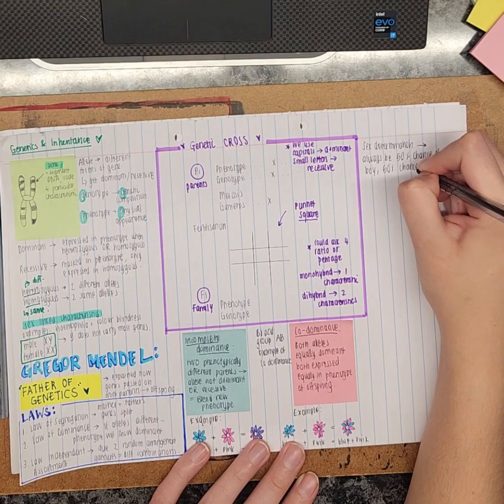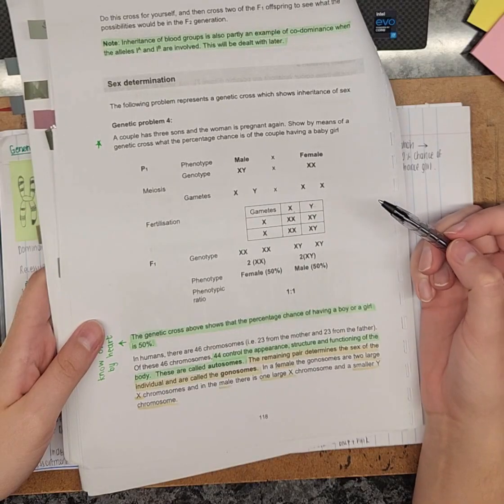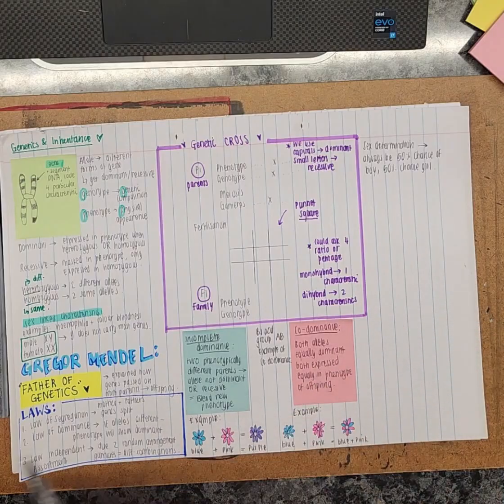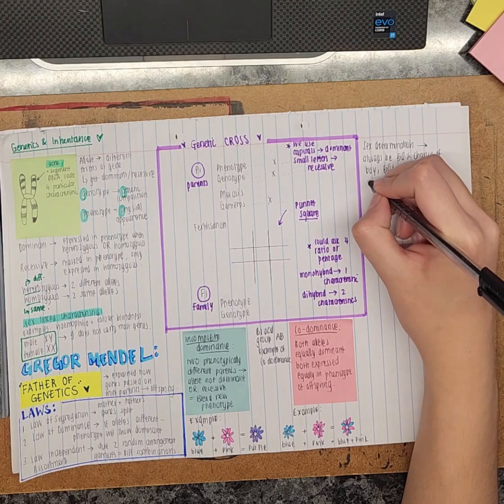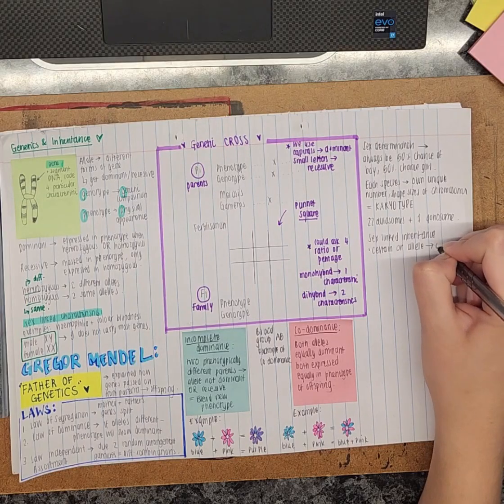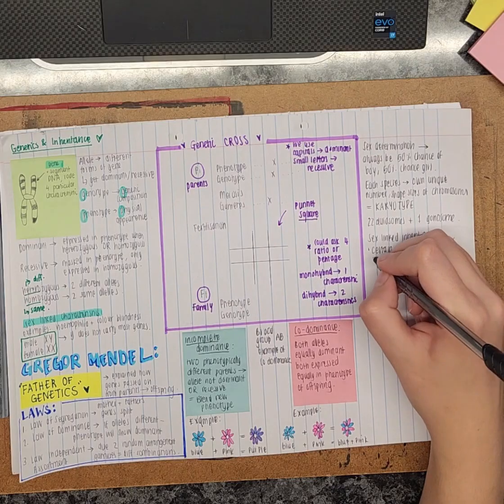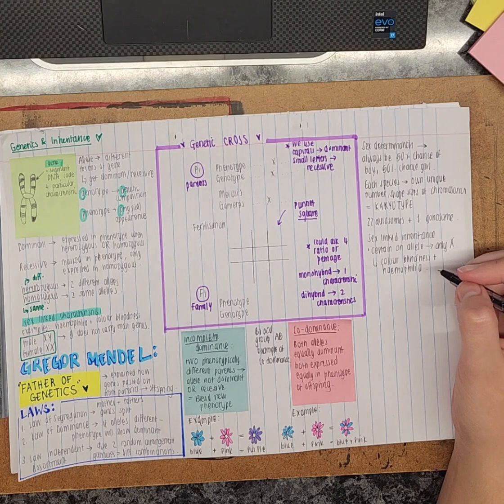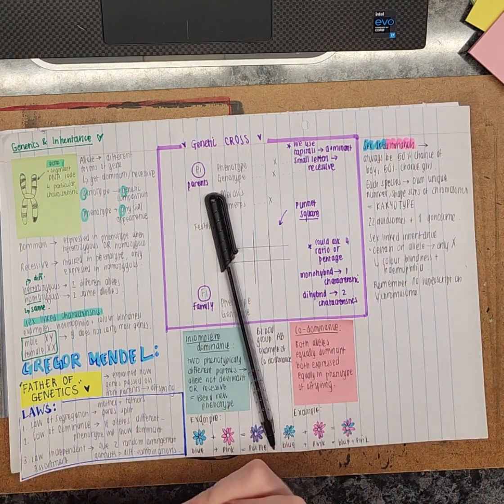Genetics and Inheritance Part 3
This is the third video in the Genetics and Inheritance series.
In this video we go over sex determination, sex linked inheritance and blood groups.
These are my summarised notes and I cannot be held responsible for any confusion or misinterpretation.